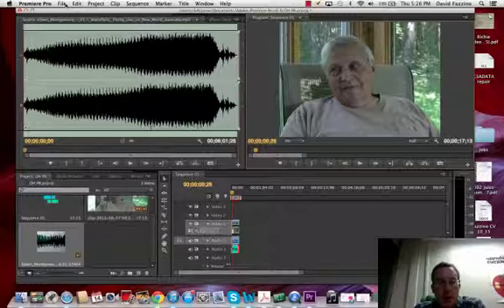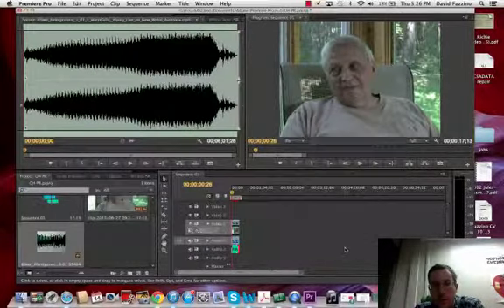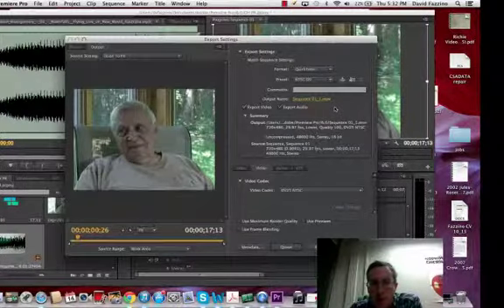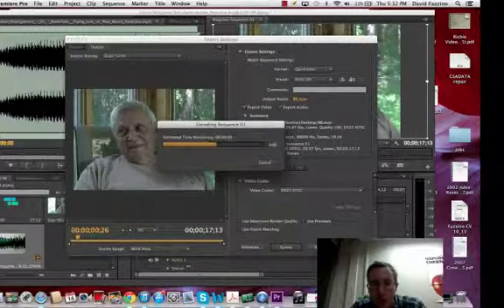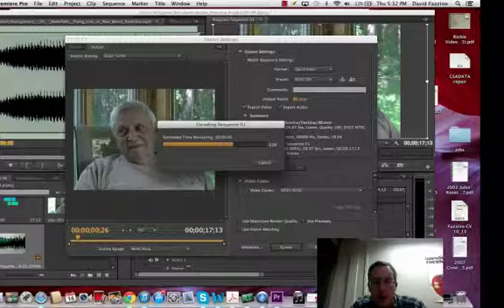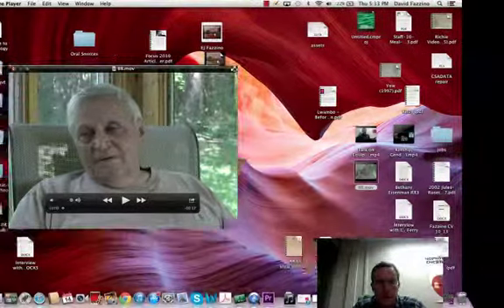Adobe Tutorial for Recordings